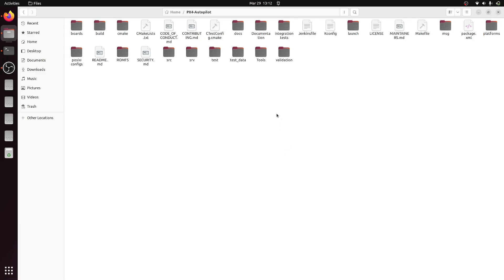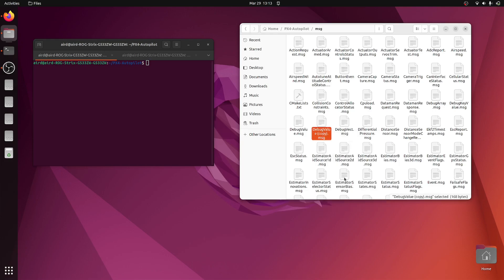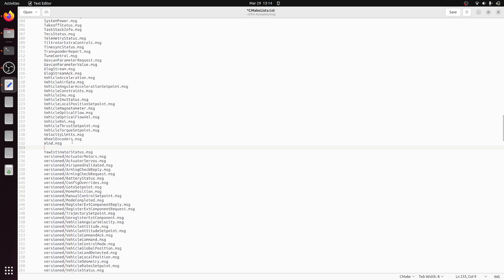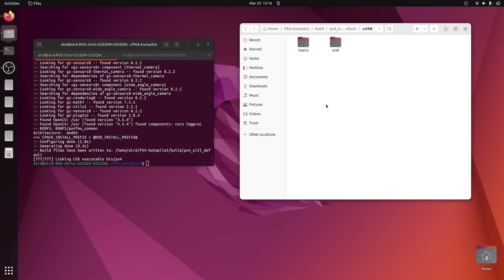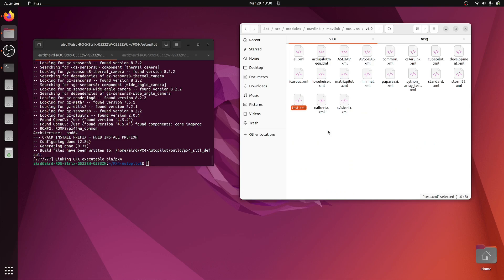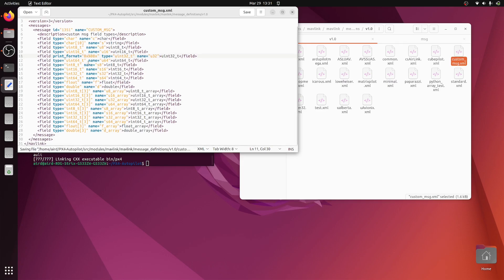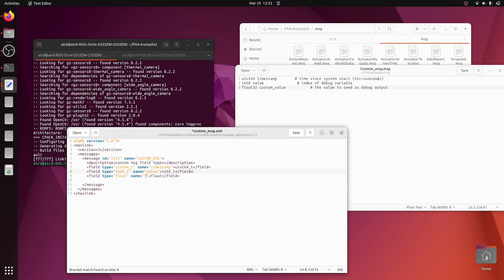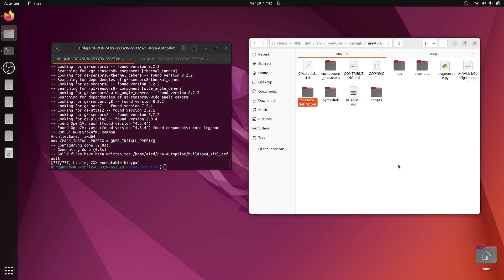PX4 Custom MAVLINK msg Addition || Custom QGC & Custom Message Communication: Part-4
Custom MAVLink Message for PX4, ROS2 (MAVROS), and QGroundControl (QGC) Communication: This project involves defining and integrating a custom MAVLink message to facilitate seamless communication between PX4 firmware, ROS2 (MAVROS), and QGroundControl (QGC). The goal is to extend standard MAVLink capabilities by introducing a tailored messaging system that enables custom telemetry, commands, and data exchange for advanced UAV applications.